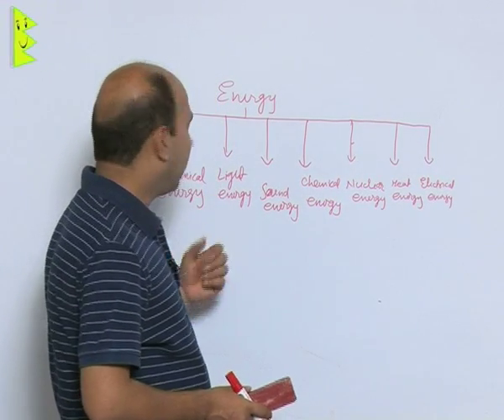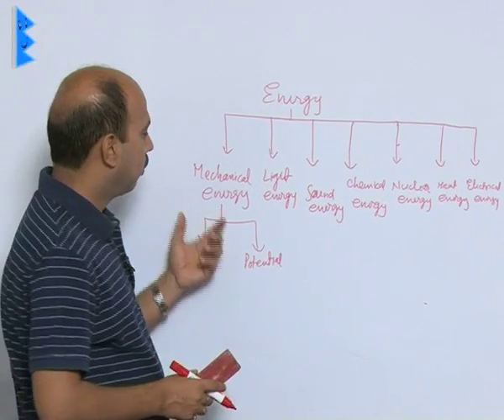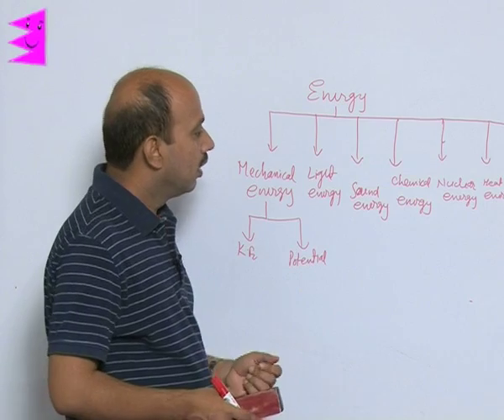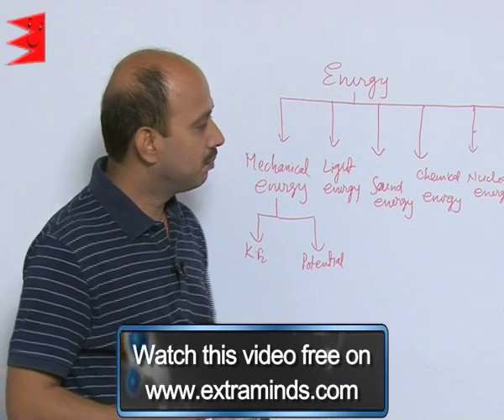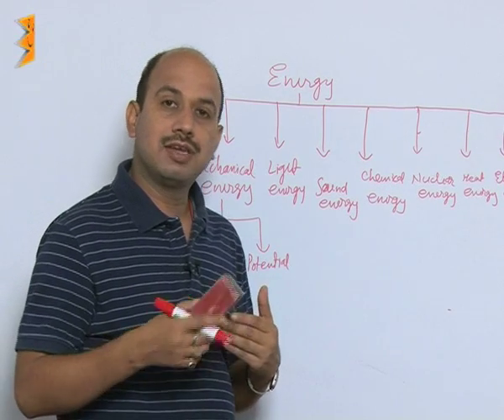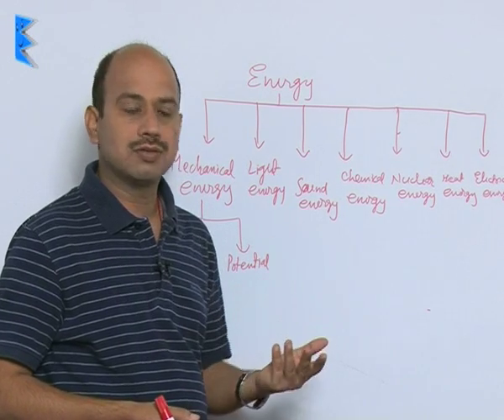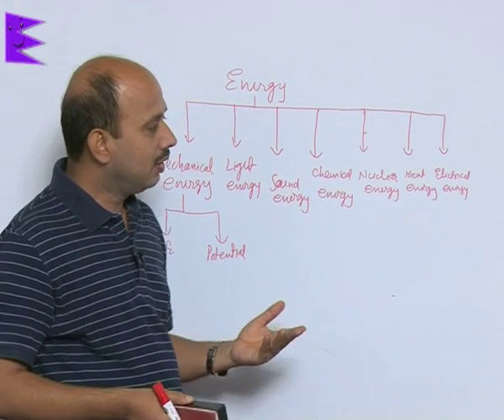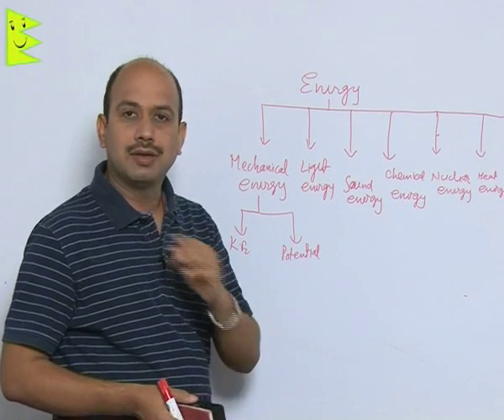CBSE Class 9 Physics Work and Energy Different forms of Energy |Extraminds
Topic: Different forms of Energy
Extraminds